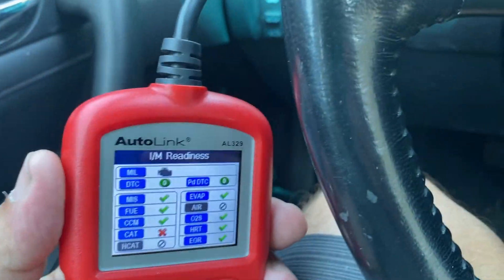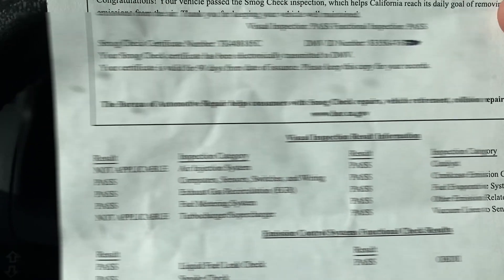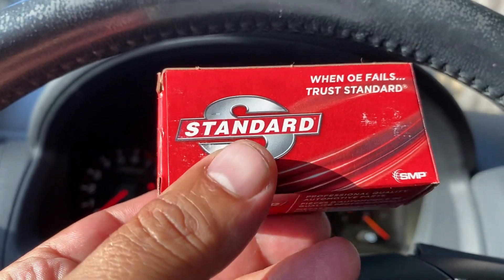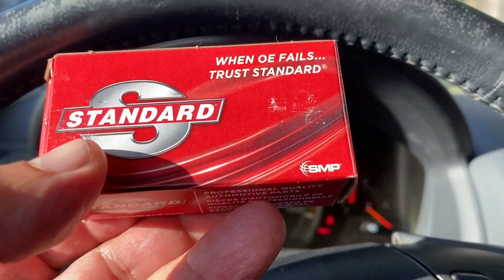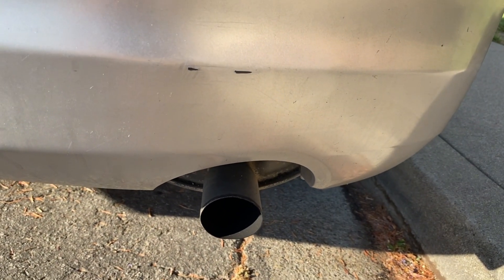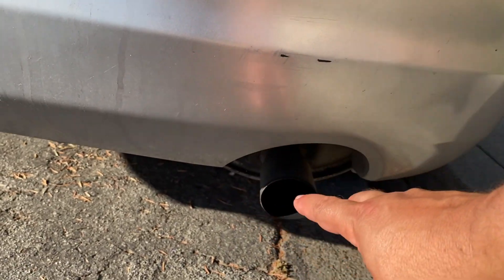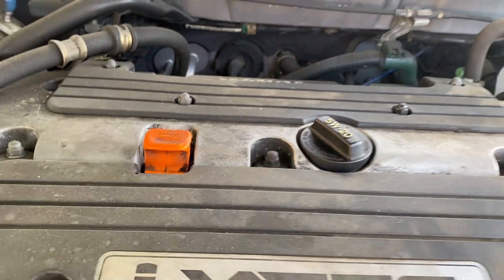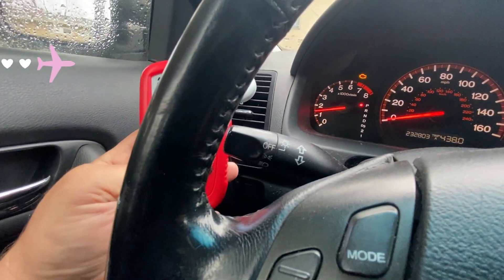The Secret Trick to Passing Smog With High Mileage! An Old Smog Tech Taught me this!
I'm going to share with you what smog tech from California taught me many years ago. Setting a "Cat" for the catalyst monitor can be very tricky. I will show you how I set the catalyst monitor on older vehicles with high miles and share some tricks along the way.  This video focuses on vehicles that are not driven daily, not driven at high speeds, or have some sort of oil consumption issue, This method does not require any products or need to replace any parts if the catalyst is the only part that is below efficiency.

Look HERE, Vehicle Specific Drive Cycles for your vehicle is below.

Catalyst monitor not completing chapters
0:00 Intro to p420 catalyst deficiency code
0:46 Everyone said it needed a new catalytic converter
1:09 Back story about the p420 code
2:36 What I did to fix so the catalytic monitor to run
3:23 Additional information about the P0420 code
3:47 What I did do to set the catalyst monitor after replacing the knock sensor
4:41 What to do IF your catalysts monitor still doesn't get ready
5:51 How to tell if oil consumption causing your catalyst to fail
7:36 Final Thoughts and update on P420